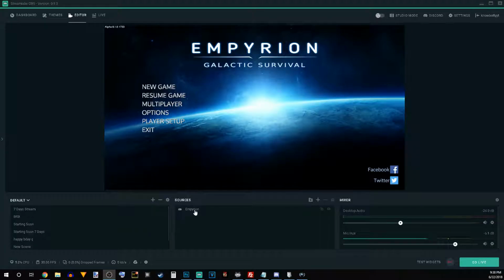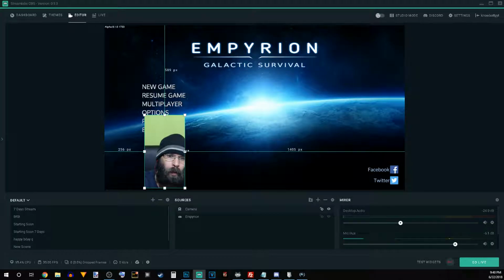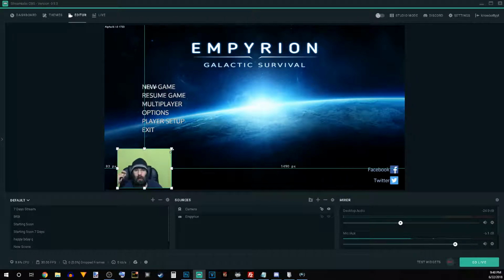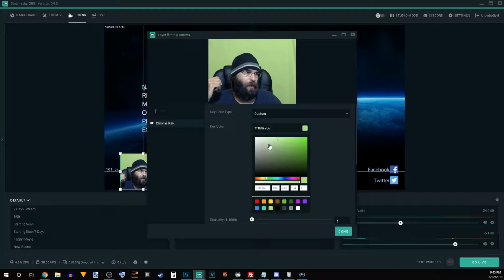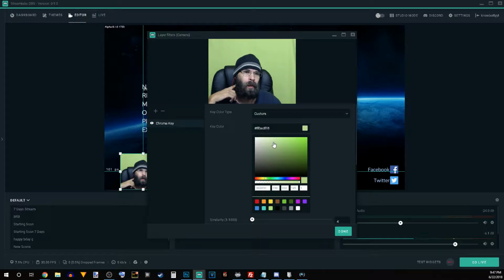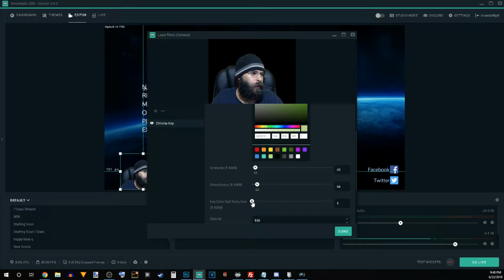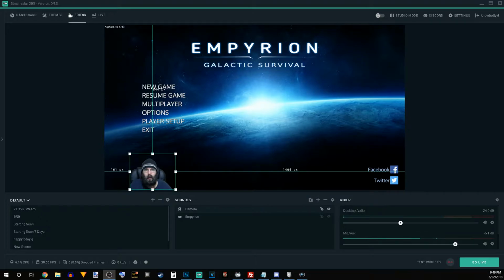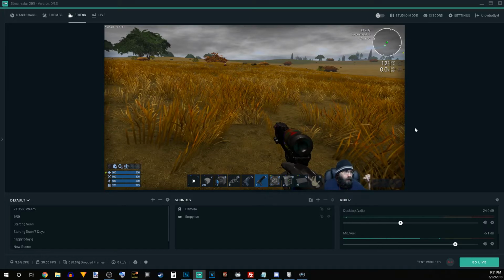Beginners Guide To Streaming On Twitch pt 2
In this video, beginners guide to streaming on twitch pt 2 we talk about face cam. We will be doing a multi part series on streaming on twitch over the following months. This guide is designed to teach streamers who are either already members of the Average Army Streaming Community, or are looking to join. The tips in this series can be applied to all twitch streamers however.

If you have any questions feel free to swing by my Twitch channel . I usually stream daily at 10 AM EST. I will be happy to answer any questions you may have.